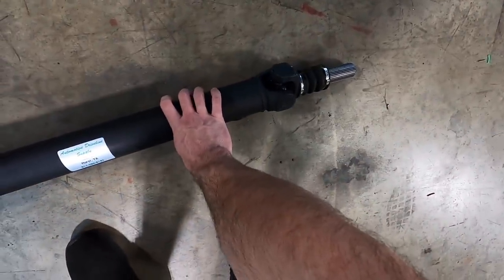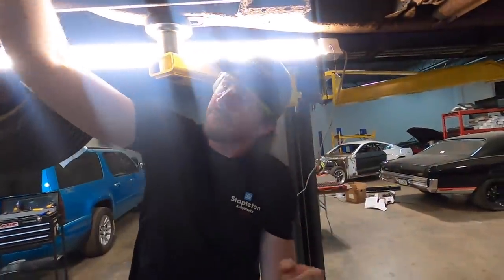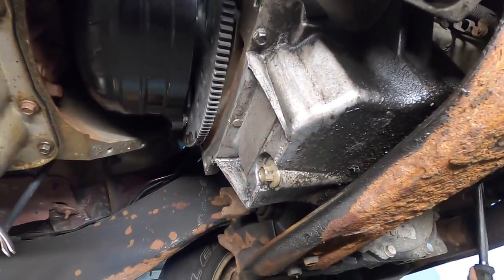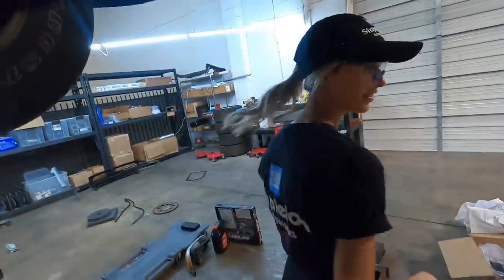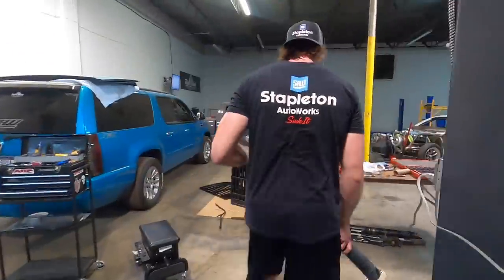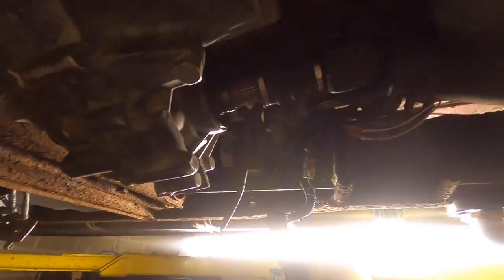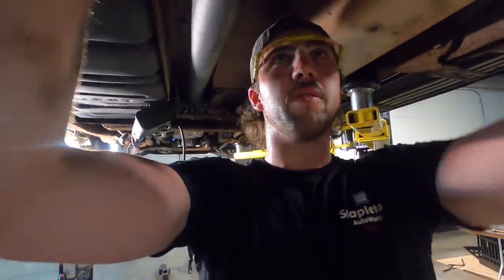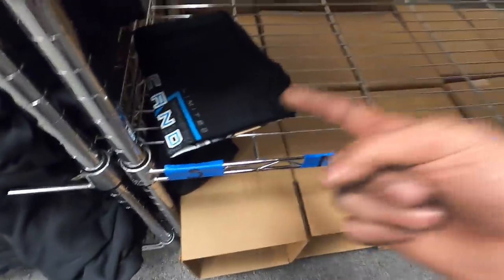Budget Turbo Yukon XL 4L80 Conversion: We Have Driveshafts! Torque Converter Spacing & Shop Talk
In this installment of the Uncle Rob build, myself and Logan get the junkyard score 4l80e transmission ready for some AN fluid cooler lines, converter bolts in with proper shim depth. We also get to find out if our new custom driveshafts fit correctly! The stock transmission will be complimented by a super bad ass ProTorque triple disc 3500 stall and Boninfante billet SFI flex plate!